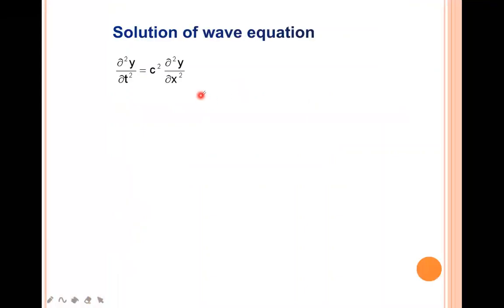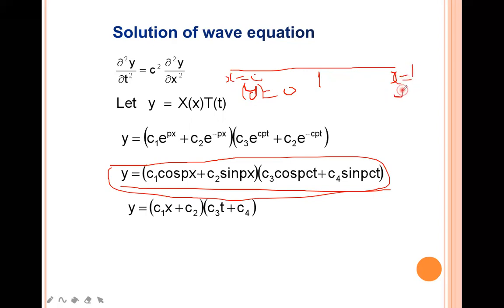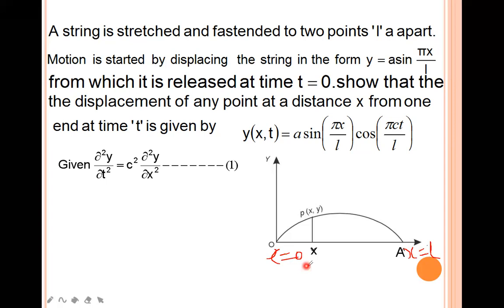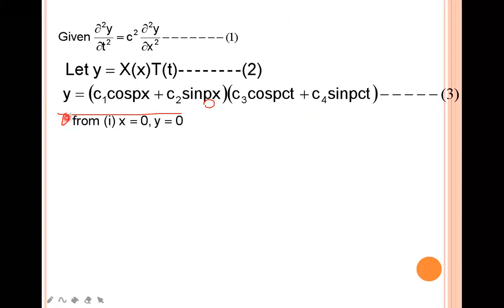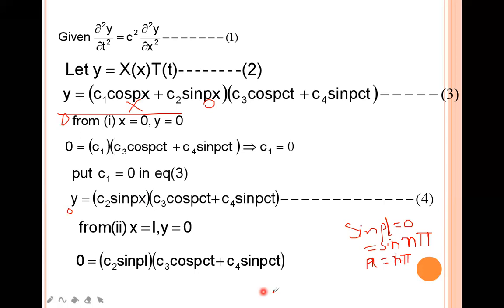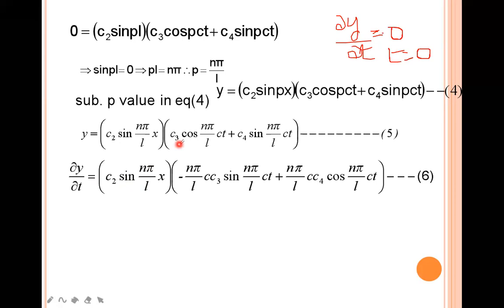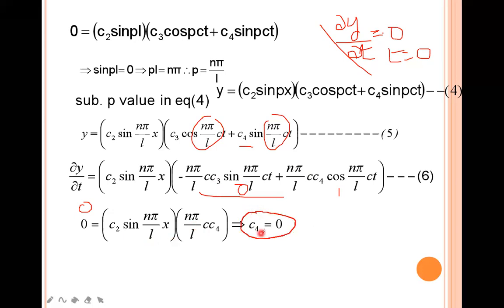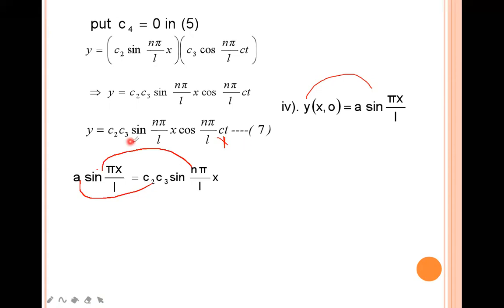Lecture-3:Applications of Partial differential equations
Problem-2(wave equation)